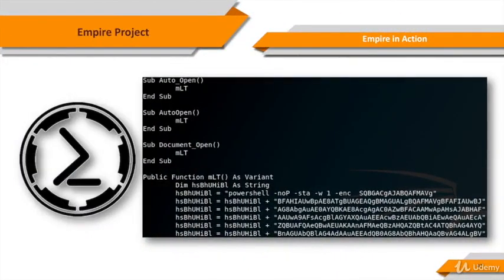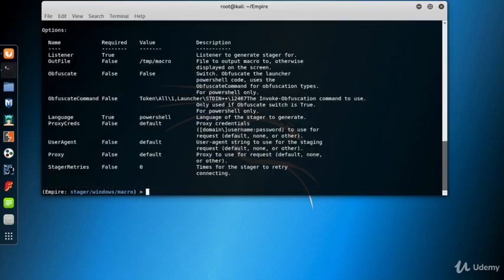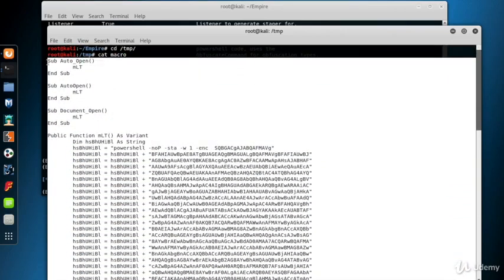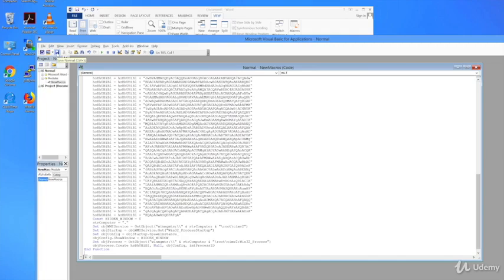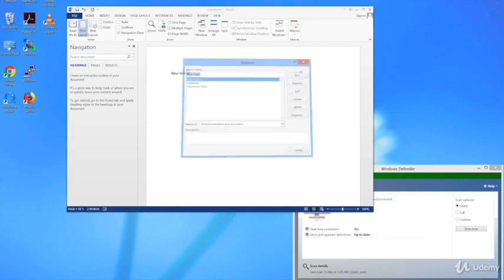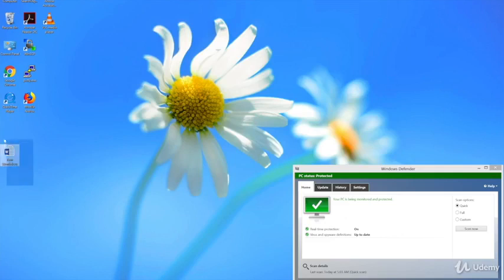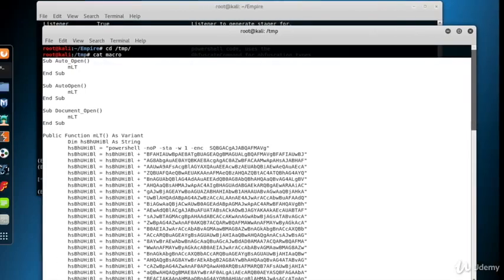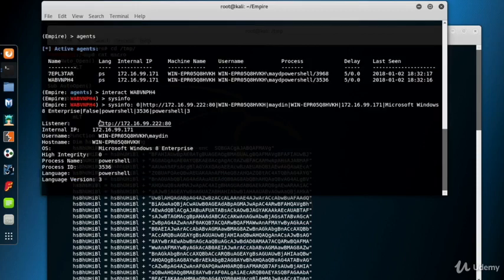Social Engineering, OSINT & Malware for Hacking : Empire in Action Part 2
Social Engineering, OSINT & Malware for Hacking
How hackers hack people and access Facebook, Gmail, Twitter, mobile phones, social media and bank accounts?